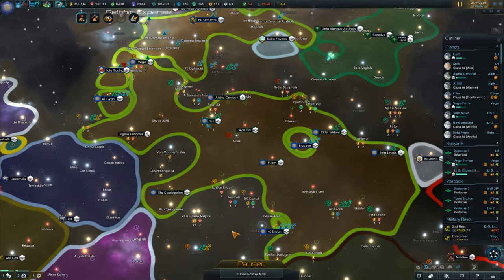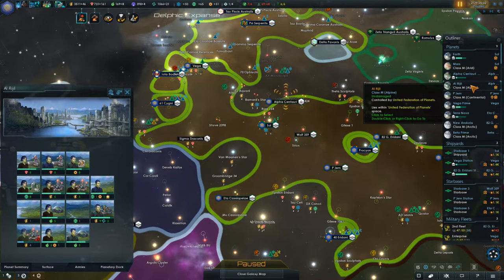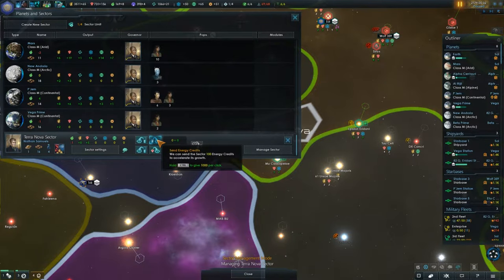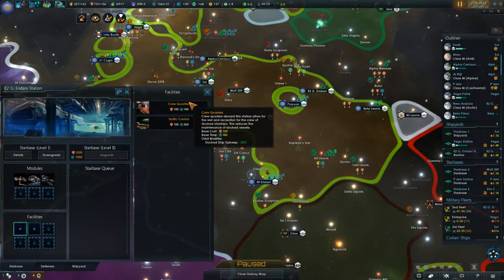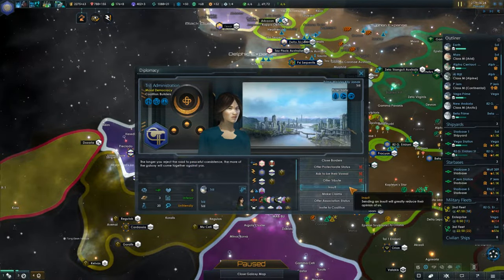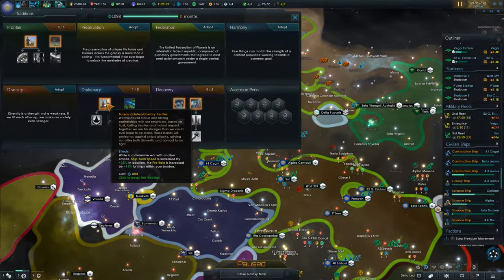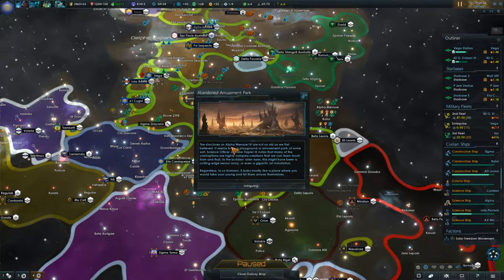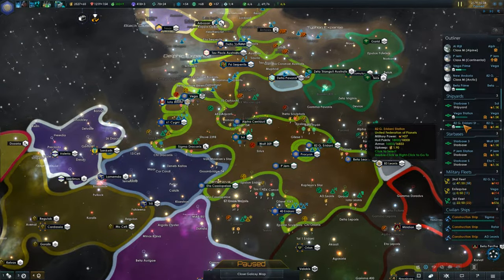Stellaris - Star Trek: New Horizons - United Earth #38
In this series I play United Earth in the total conversion mod of Stellaris, Star Trek: New Horizons.